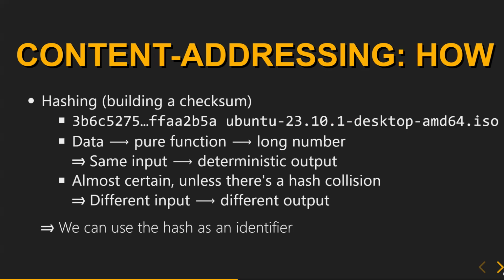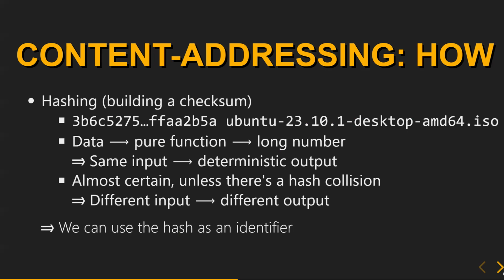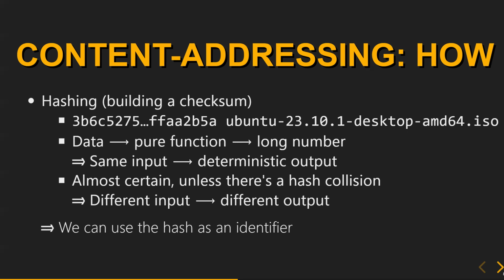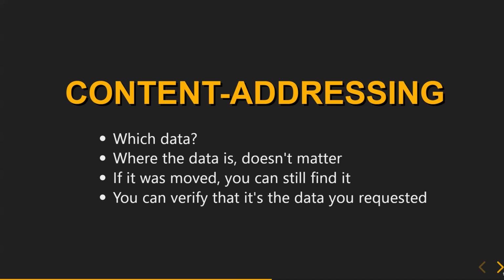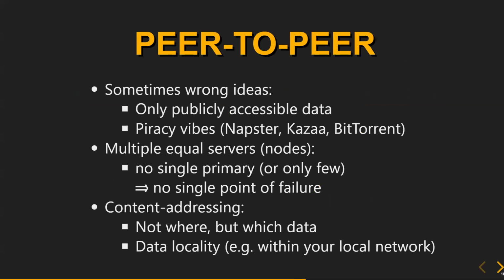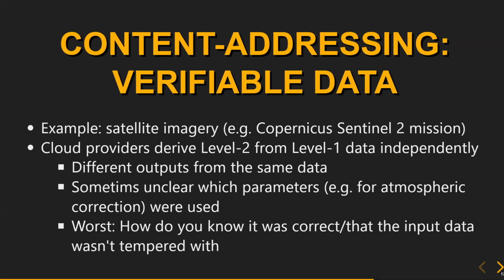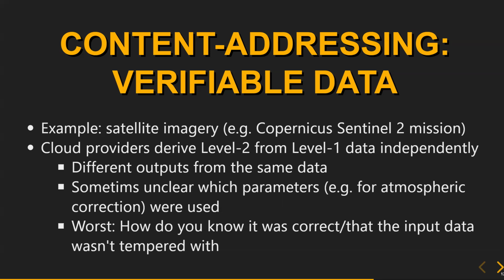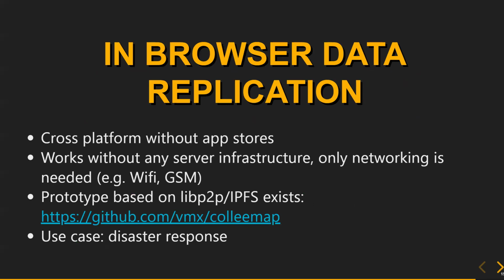Volker Mische - Content Addressing Chances for Data Distribution and Verifiable Data Pipelines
Check out Volker Mische, an independent researcher as they present "Content Addressing Chances for Data Distribution and Verifiable Data Pipelines" at The EASIER Data Initiative's workshop on Open Geospatial Science And The Decentralized Geospatial Web.